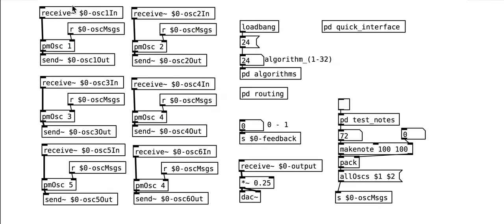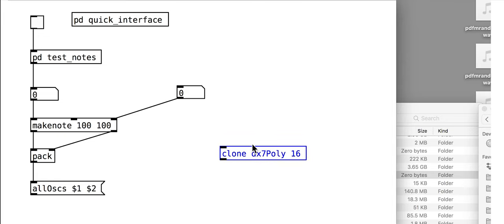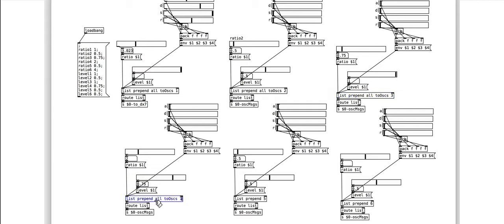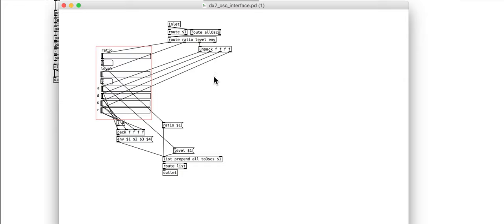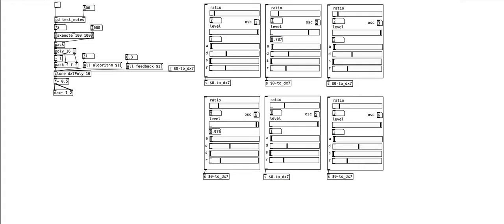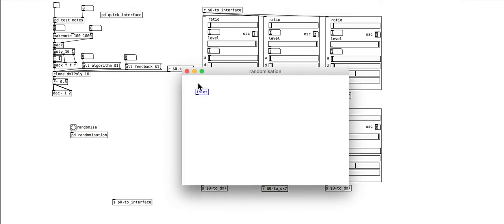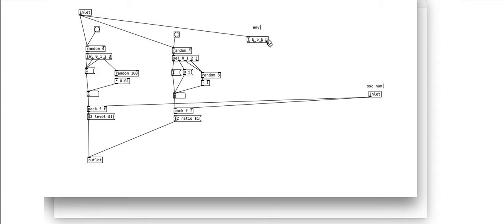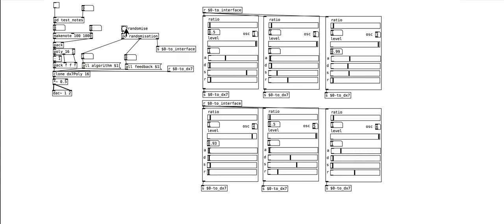PureData tutorials - rich synthesis (18) - DX7 Phase modulation 4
This tutorial series looks at going beyond the basics in Pure Data to create richer synthesised sounds.

In this eighteenth tutorial, we finish our DX7-like synth. We make it polyphonic and create a neat, modular interface. We also add a useful randomise function to explore the parameters.